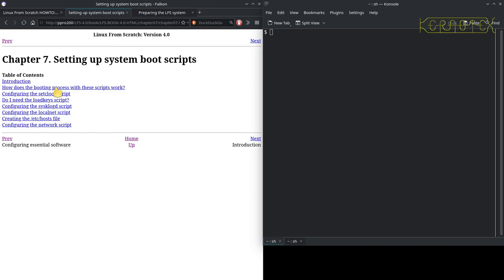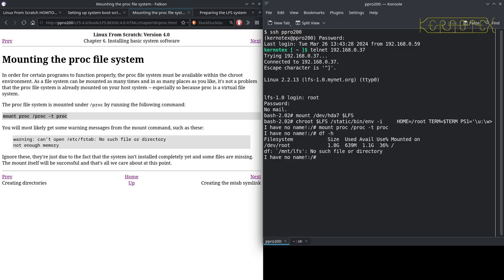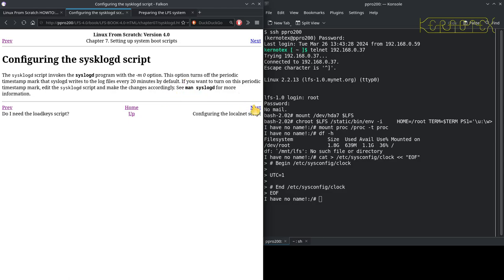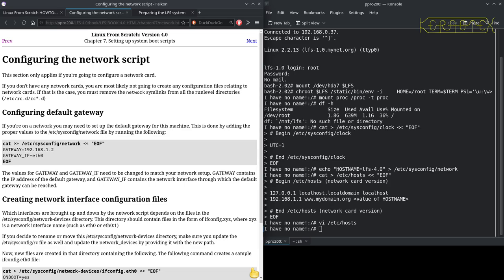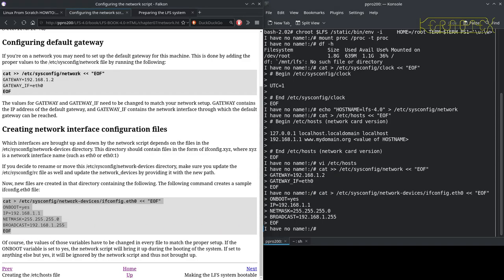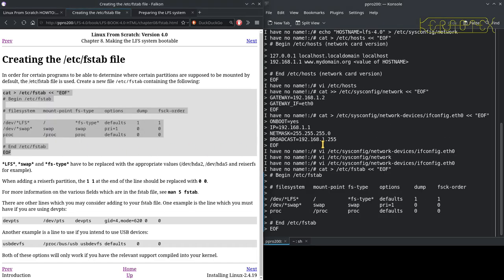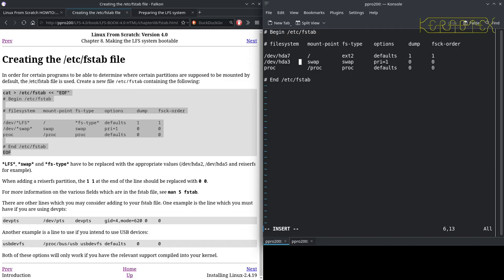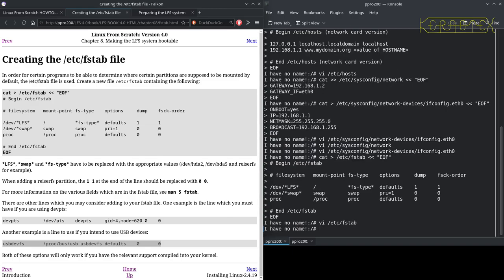10 Chapter 7 & 8: System boot configuration - Linux From Scratch 4.0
The LFS system is configured to be able to boot.

After successfully building Linux From Scratch 1.0 I wondered what else I could do to mark LFS's 25th year. It didn't take long to decide on having another go at an early version of LFS and decided on Linux From Scratch 4.0 which was released 5 October 2002.

I encountered similar problems to building LFS 1.0, namely in obtaining the exact versions of software used in the LFS 4.0 book and sourcing contemporary hardware to make the build as authentic as possible.

If you wish to have a go yourself I've put together all the required packages (link below).

It might be impossible to do this on modern hardware - the support for things such as SATA, NVMe, PCI-e, USB, etc. either just didn't exist at the time or support was still nascent in the Linux kernel.

I did not have a PC of the correct period so continued to use the same machine that I used for LFS 1.0. The build still completes in a reasonable time. It's an Intel Pentium 233 MMX with 64 MB memory and 80 GB hard disk. The disk and DVD drive are the only things that aren't contemporary but that fact doesn't affect the build in any way. Note that there seems to be power issues with the video signal on this machine which is revealed in various ways including the image shaking slightly especially during disk accesses.